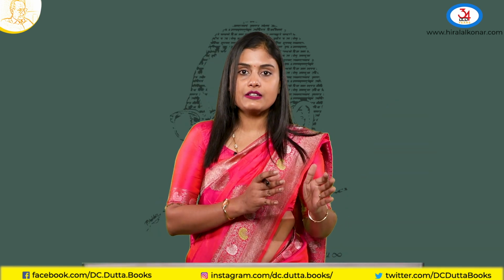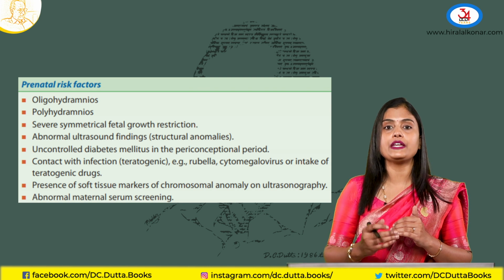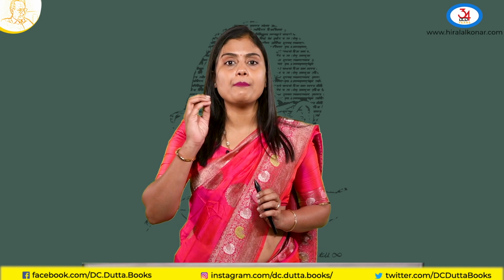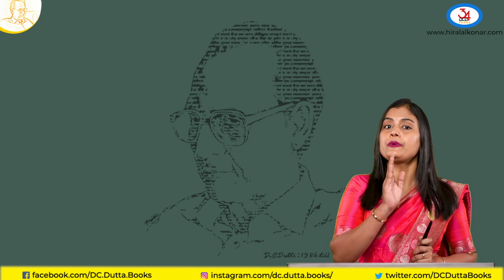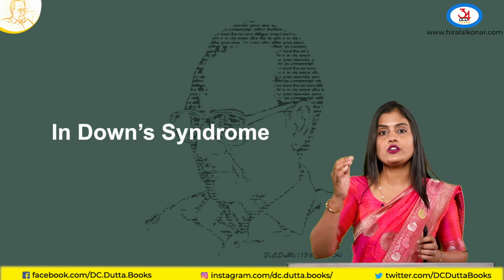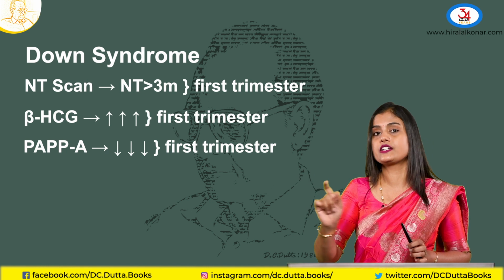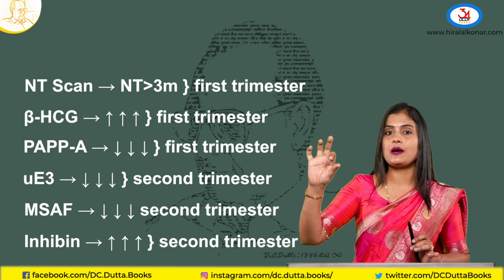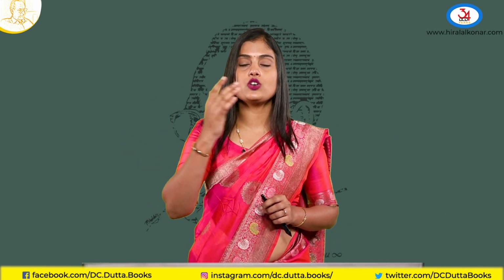Lecture Series: PRENATAL SCREENING | NEET PG | Obstetrics Book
Lecture Series: PRENATAL SCREENING

Presenting you India’s FIRST SMART BOOK ON OBSTETRICS.
DC DUTTA’s TEXT BOOK OF OBSTETRICS
Hope everyone will enjoy THE KERNELSERIES.

For full video, refer DC DUTTA TEXT BOOK OF OBSTETRICS; 10th EDITION